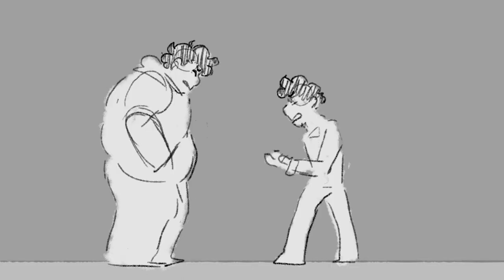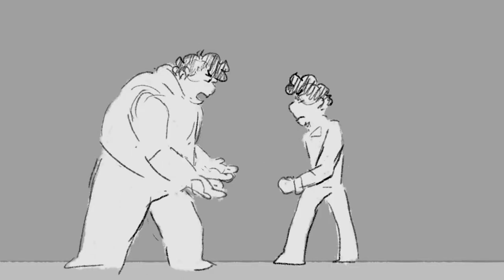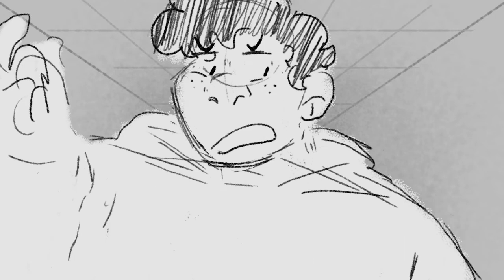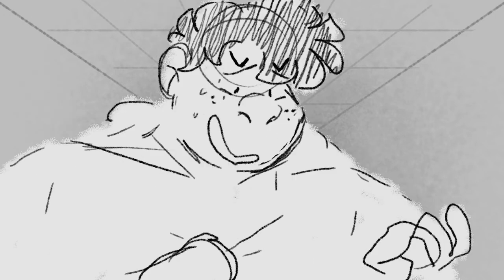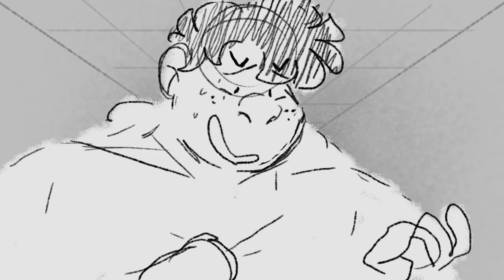tim and martin's super tunnel fun time [tma animatic]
mini animatic practice! i wanted to switch up my style a little bit. make my stuff look more like storyboards. i thought this scene was kinda funny so :)
the magnus archives belongs to rusty quill